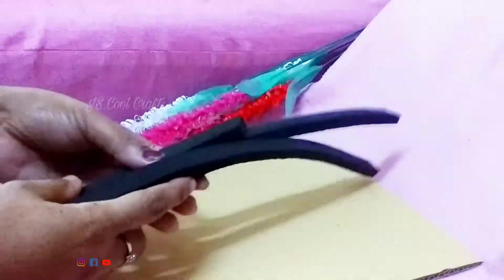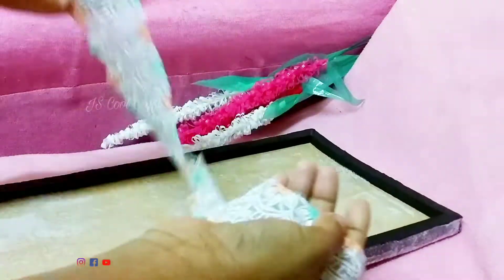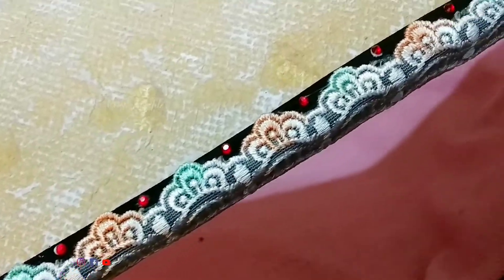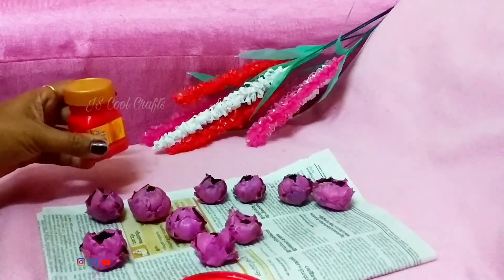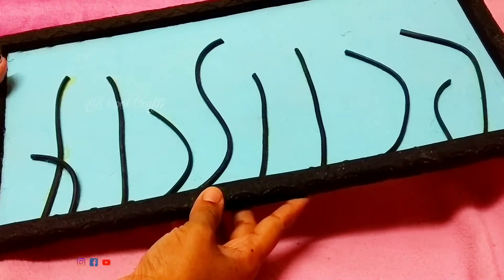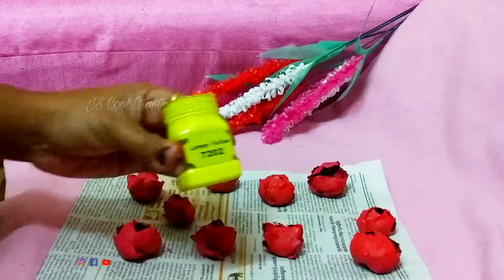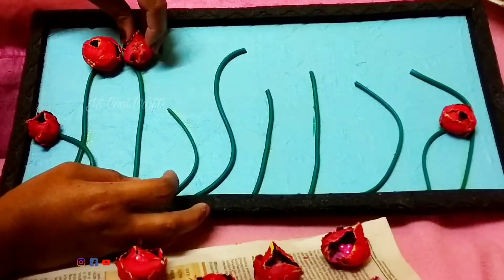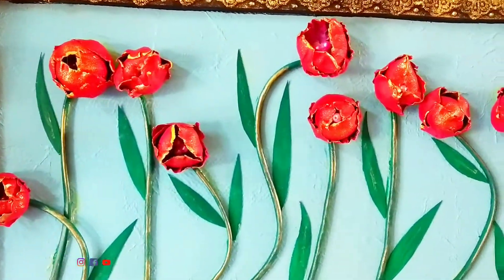Landscape Wall Decor // Craft Using Waste Materials //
Hai dear Friends.
Enjoy this beautiful wall decor using waste materials.
Let me know your valuable feedbacks in comment section.
                          Thankyou
                        Jency Shibu🥰

Materials Used
1. Cardboard
2. Coconut Cap
3. cloth
4. pearls
5. Fevicol
6. Fevi bond
7. Acrylic  Paints
      Sky blue
      Black
      Red
      Green
      Lemon yellow
      Golden Dust